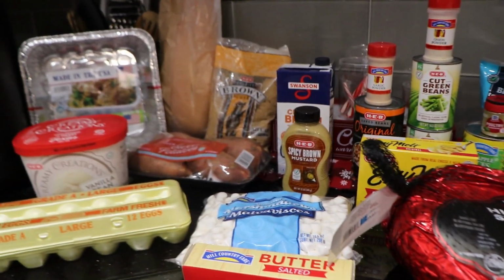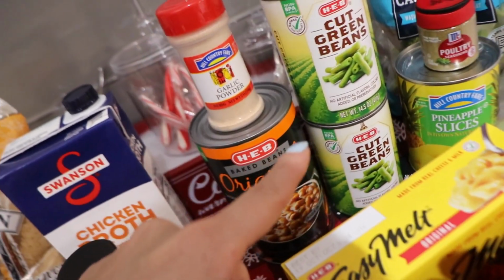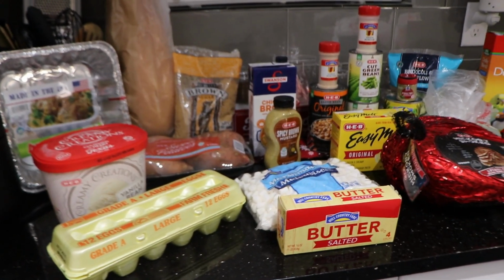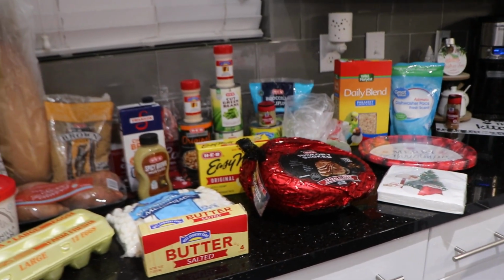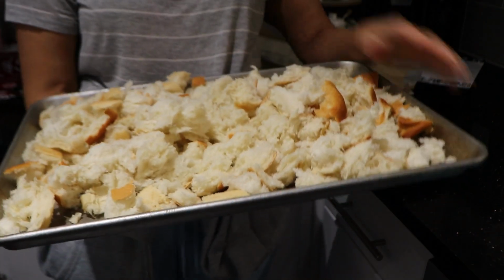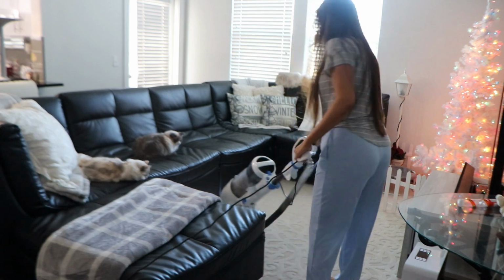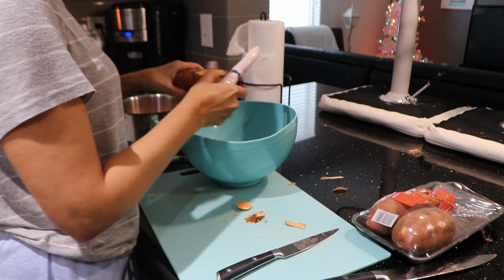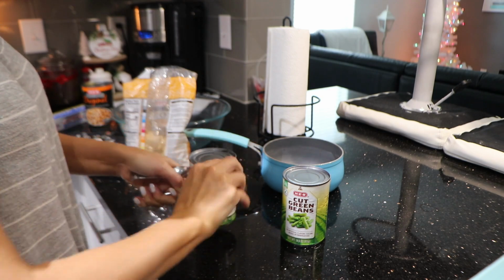CHRISTMAS CLEAN & COOK WITH ME | CHRISTMAS DINNER, CLEANING & TAKING DOWN THE CHRISTMAS TREE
Hey Yall! Hope you all had a MERRY CHRISTMAS! It's the day after Christmas and i just wanted to share this Christmas Vlog with yall. In today's video i'll be sharing our Christmas Dinner Grocery Haul, What we are cooking for Christmas and how much it cost. I'll also be doing some cleaning in my apartment, Cooking Christmas Dinner, and taking down all of my Christmas Decorations, Including the tree! Im so happy i got this all done & over with today, i feel so much better now!